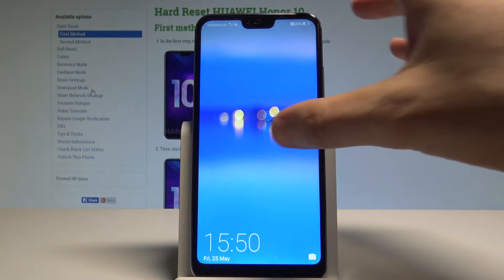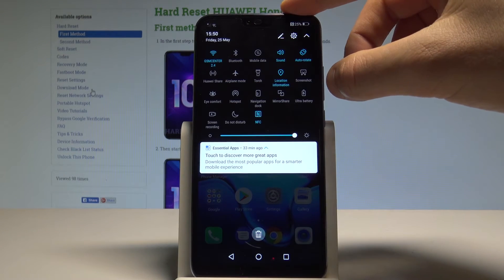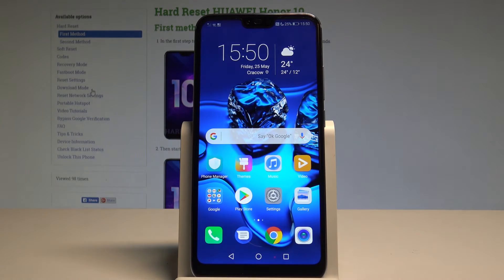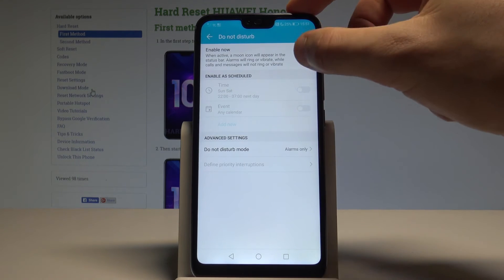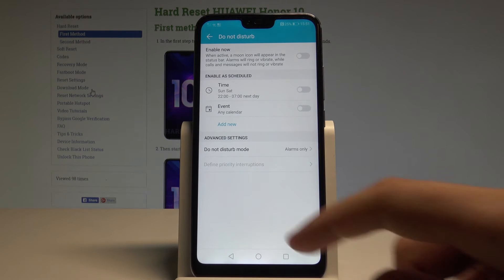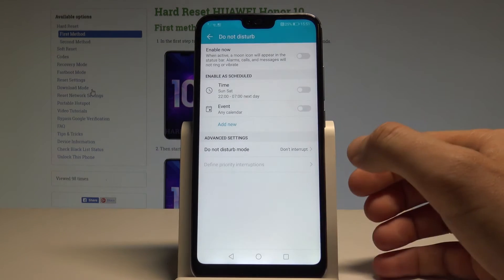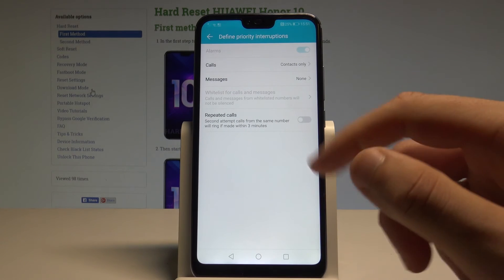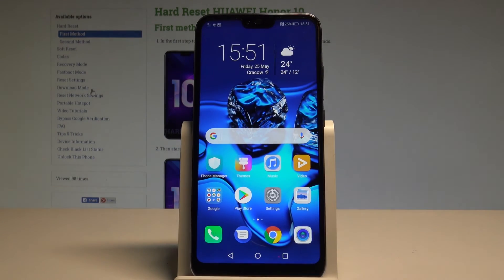How to Enable Do Not Disturb on Honor 10 - Mute Mode Settings |HardReset.Info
Do not disturb mode mutes all calls and alerts on Honor 10, unless you set them as exceptions. Let's set up do not disturb mode to turn on and off automatically at scheduled times. Check out all Do Not Disturb modes.

How to enable do not disturb in Honor 10? How to allow do not disturb in Honor 10? How to turn on do not disturb in Honor 10? How do disable do not disturb in Honor 10.